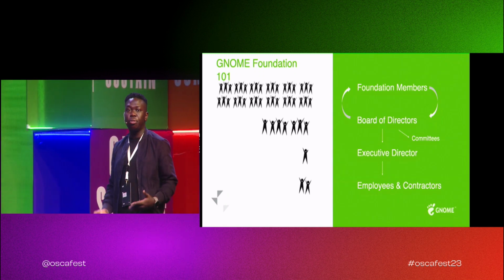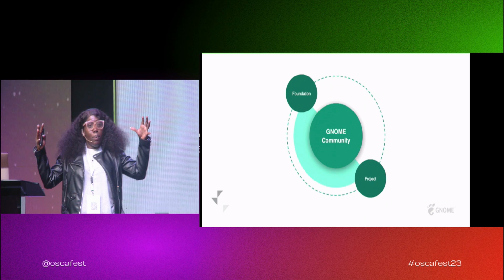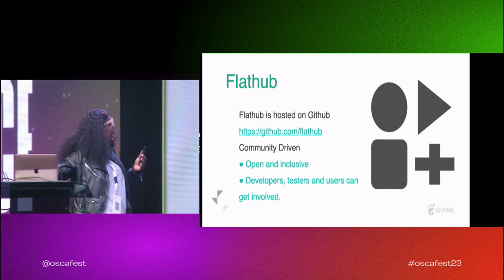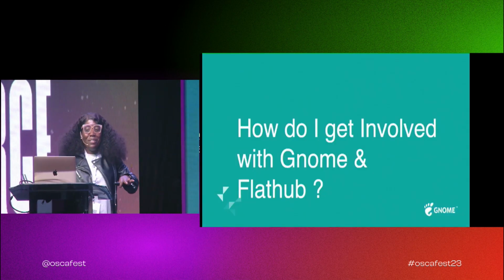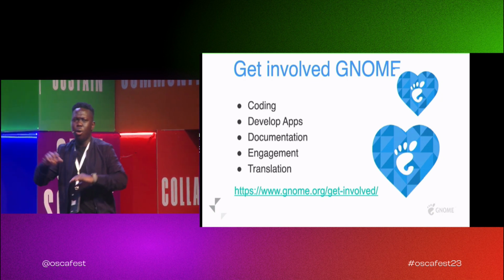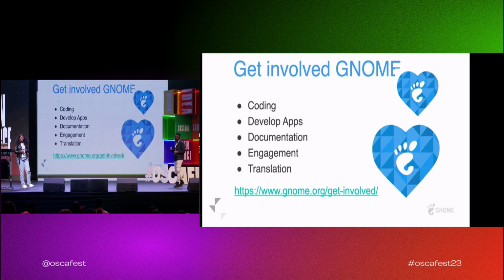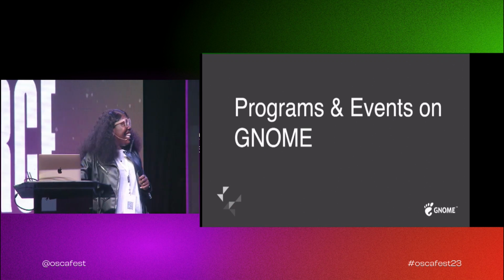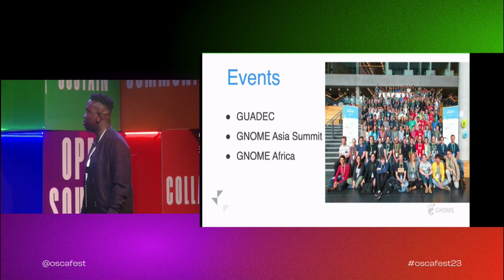Get involved in Open Source Gnome - Regina Nkenchor & Samson Goody